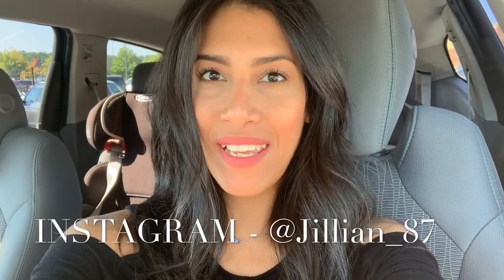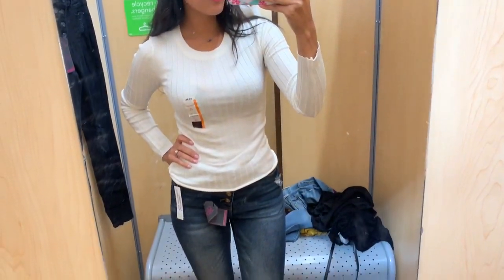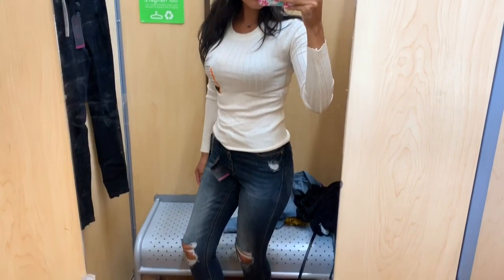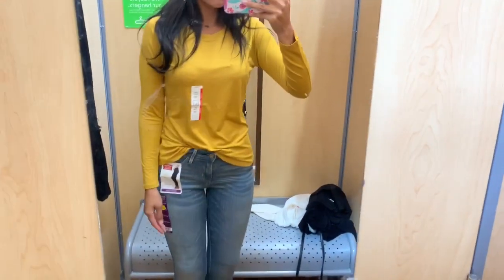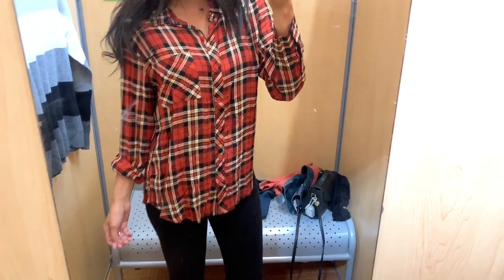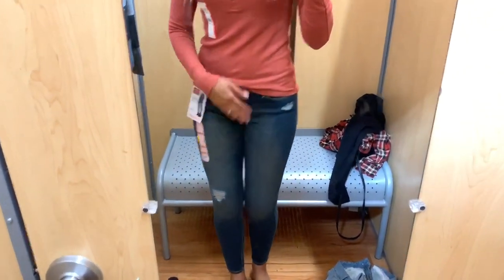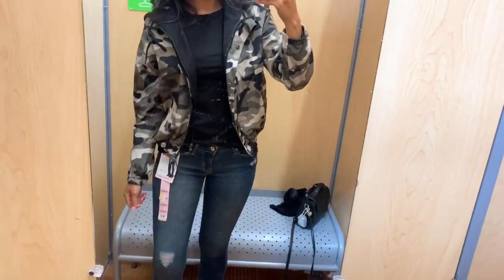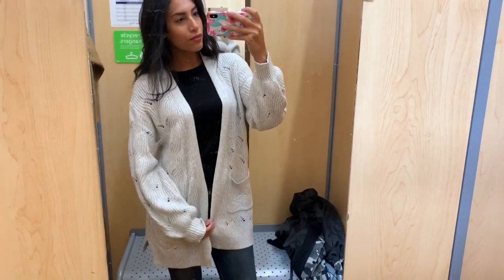WALMART FALL CLOTHING 2019 | IN STORE TRY ON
Hey friends. Today I have a Walmart fall in store try on. You guys know I love to find Walmart deals 🙌🏽 You can find so many cute pieces on a budget. I tried my best to get a few cute outfits  for you, everything was so comfy and cute. I will have a at home Try On haul hopefully soon.

Filming Equipment

Music Credit